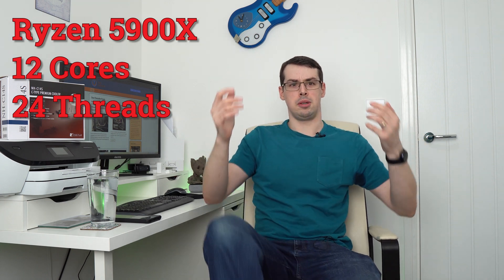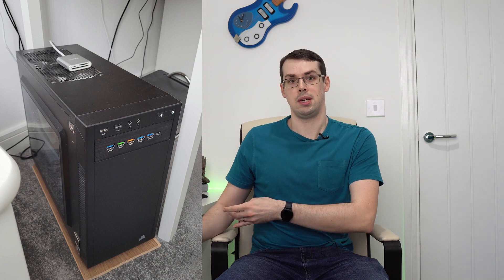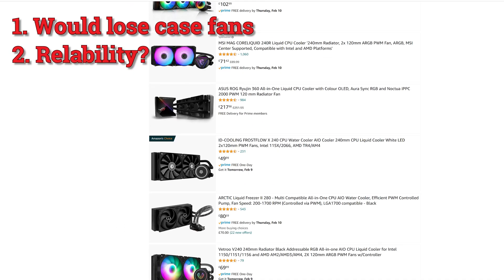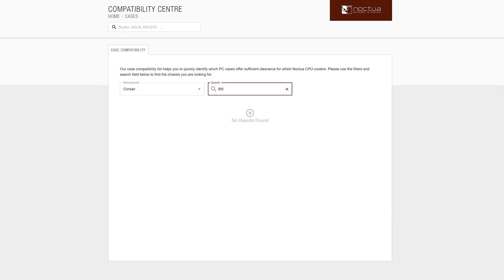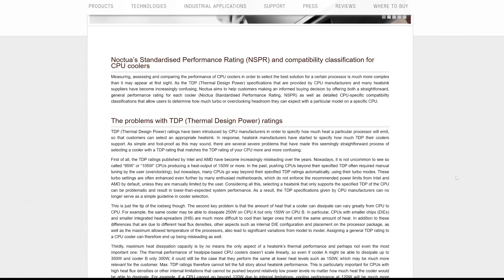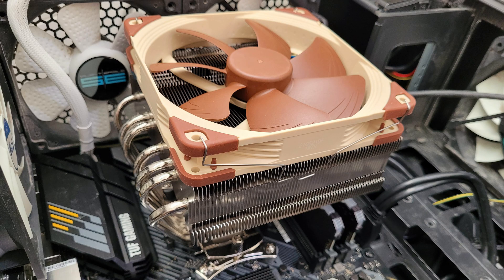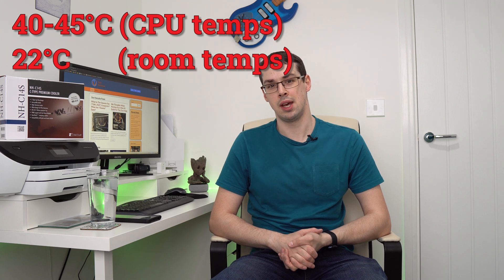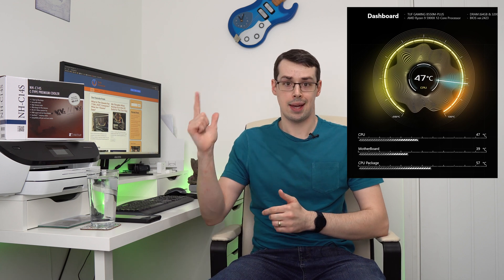Why I Chose A Noctua Air Cooler For My Ryzen 5900X (No Liquid Cooling For Me!)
When upgrading my current PC, I knew that I was going for the AMD Ryzen 5900X. This beast of a CPU has 12 cores and 24 threads.

But I didn't know how I wanted to cool it. So I went hunting online, and firstly looked at AIO liquid coolers.

However I soon went off the idea, so I started browsing Noctua's website instead. They have some amazing coolers and awesome cooling performance, and I ended up buying the Noctua NH-C14S cooler - which fits perfectly inside my micro ATX case.

This video explains my thought process in full, and covers the cooling performance that I've had so far.

0:00 Intro
0:37 AIO Liquid Coolers
1:13 Air Coolers
2:02 Cooling Performance
2:51 Wrapping Up